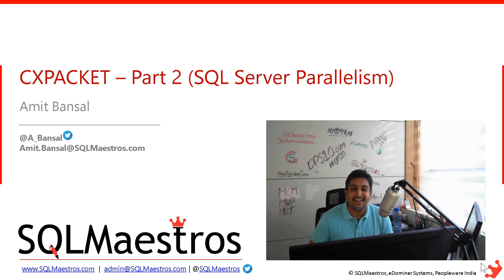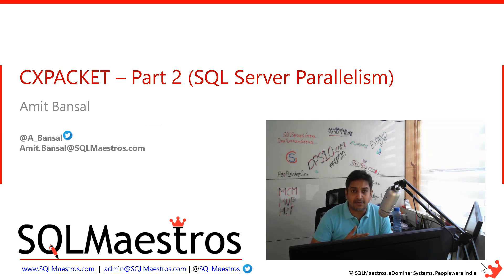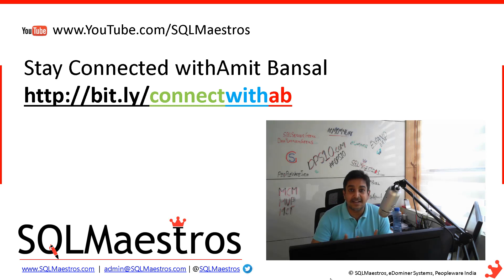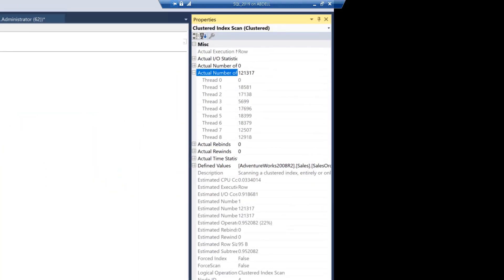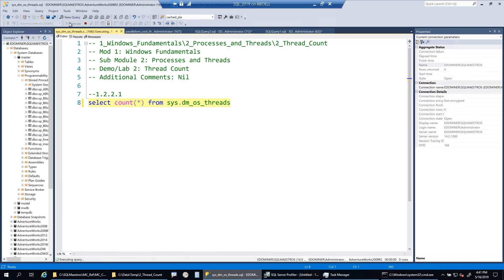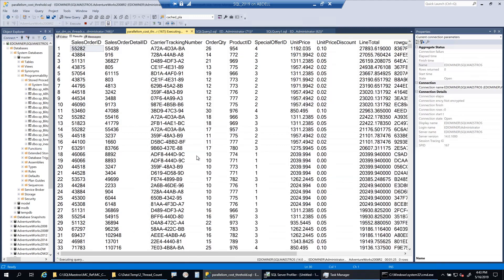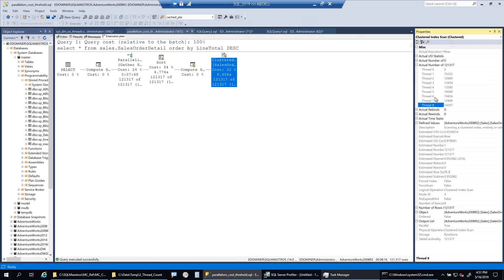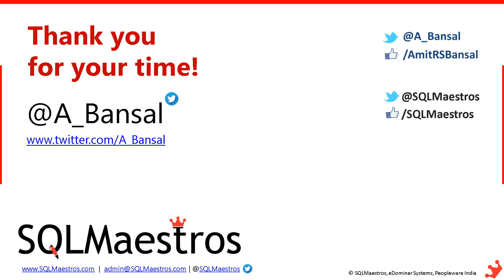SQL Server Parallelism (Part 2 of CXPACKET) (by Amit Bansal)